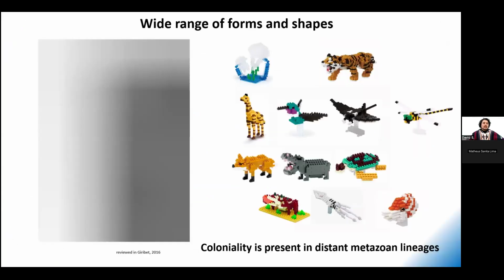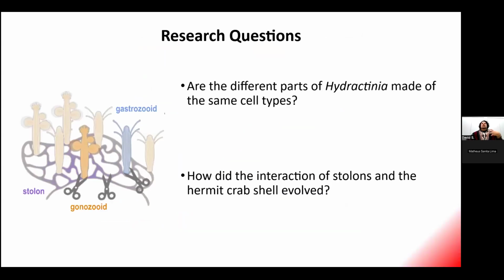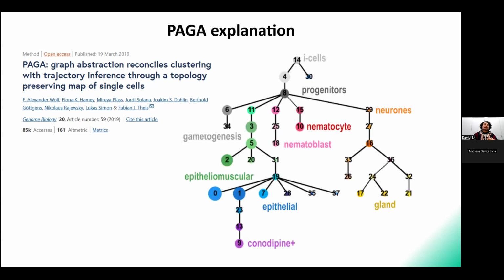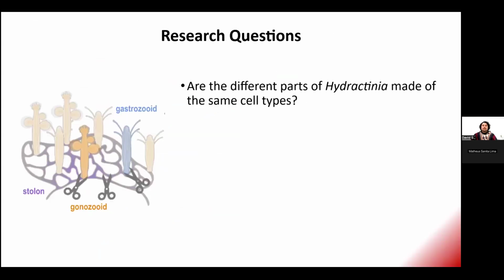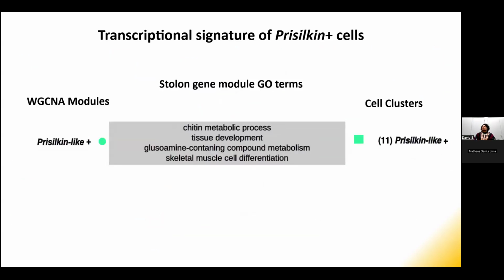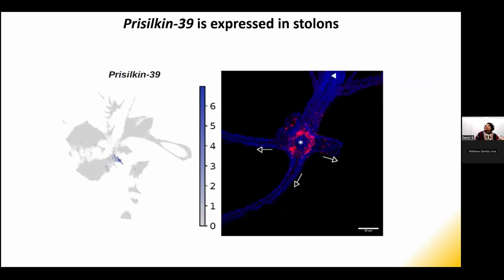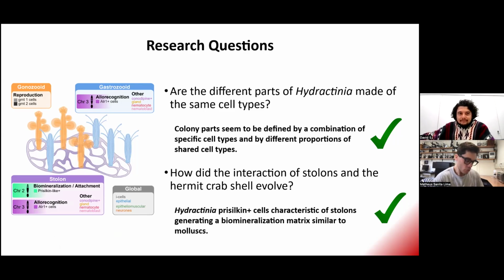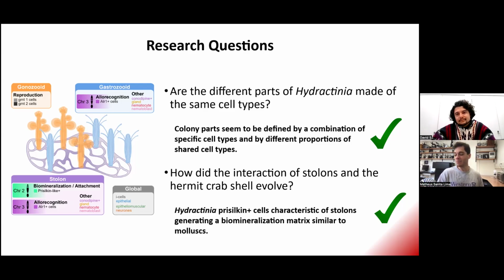WBESS 14.2025: Evolution of coloniality (through a single cell atlas perspective)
Dr. David A Salamanca-Diaz, University of Exeter - Living Systems Institute